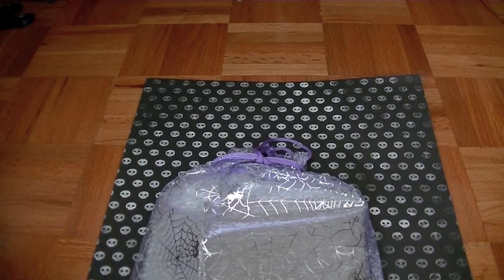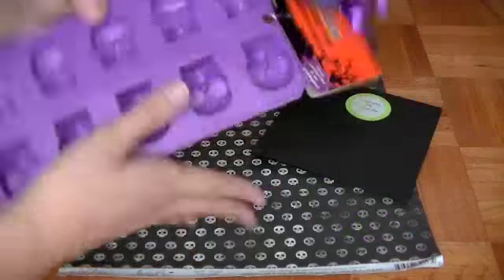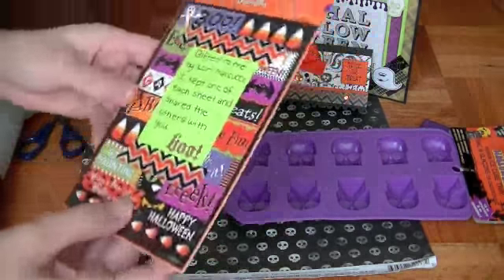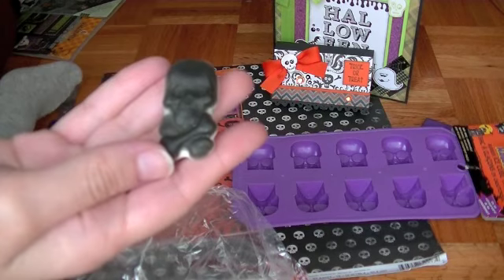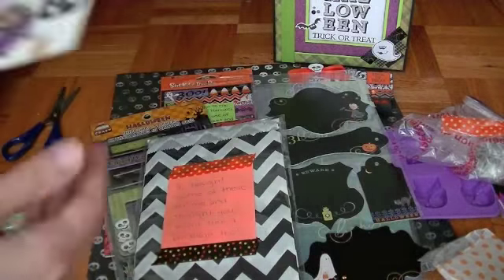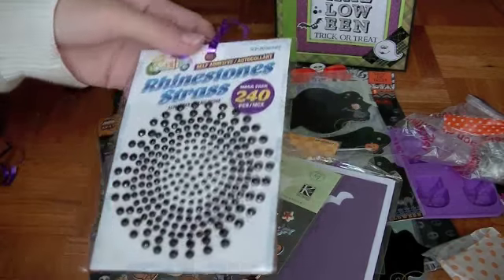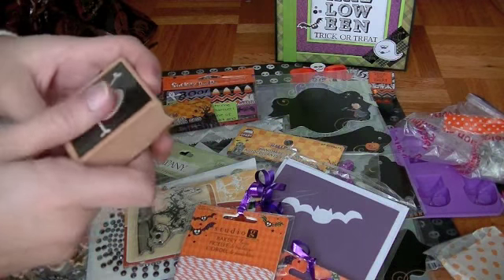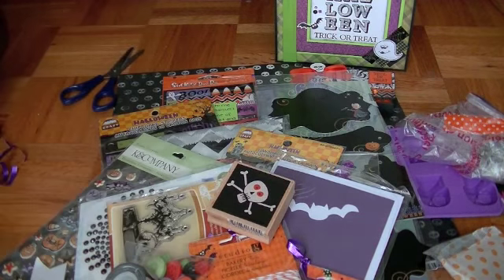Amazing Halloween Swap With Jenn Scrapbena Creations!!!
OPEN ME!

 Love you!